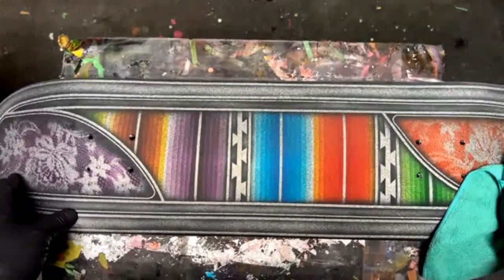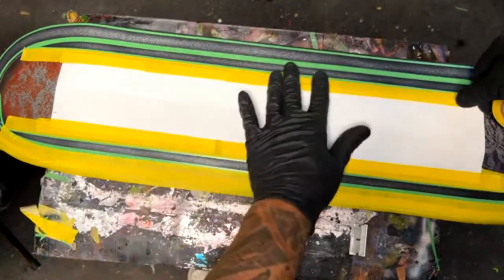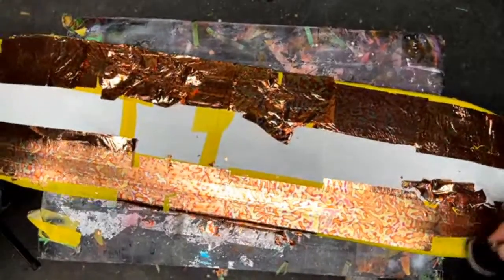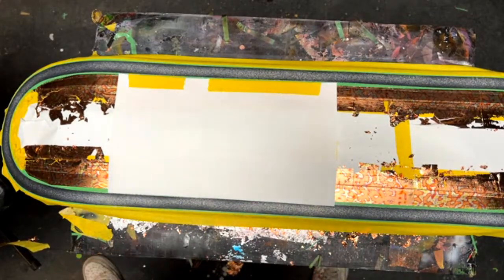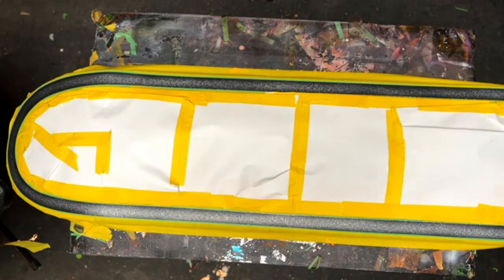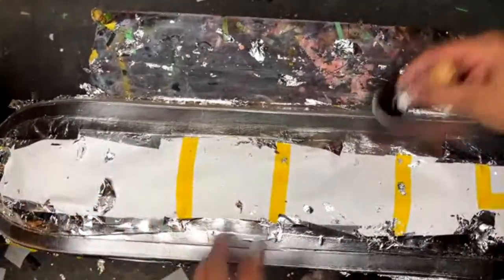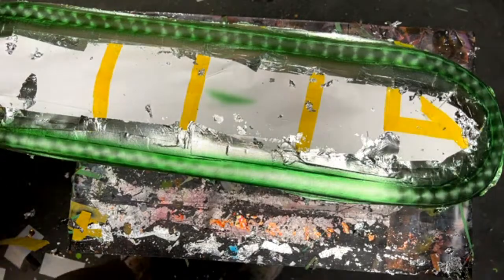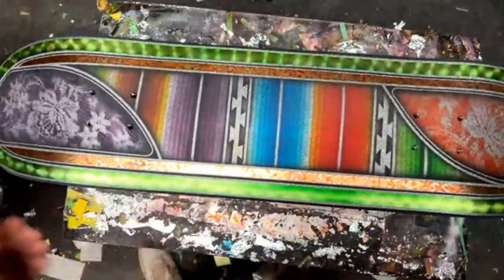Level Up Your Custom Paint Skills with LiME LiNE Silver & Gold Leafing: Live Demo with Time Warp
Welcome to Time Warp Custom Paint's live event on YouTube! Join us every Thursday at 7 PM California time as I teach you the tricks of the trade of automotive custom painting.

This is part two of our two-part series on the Mexican blanket style skateboard deck. We'll begin by prepping the board with 600 grit sandpaper and wiping it down with glass cleaner. Then, we'll carefully tape off the areas where we'll apply the glue for the leaf. I'll mix the Lime Line Sizing glue with a one-to-one ratio of water and spray it out of an airbrush.

Once the leaf is applied, which usually takes just a few minutes, we'll move on to leafing. Here are a couple of pro tips: when applying the glue, make sure it's not overly wet, even coverage is key. The smoother the surface, the better the leaf will turn out. You have the option to choose from silver, gold, copper, or Veragated Leafing, depending on your desired look.

To ensure a solid bond between the leaf and glue, we'll use the LiMELiNE roller. Any excess leaf can be easily wiped away with the LiMELiNE furnishing brush, leaving a beautifully burnished finish. Once all the edges are tucked in, you can remove the masking.

Here's another pro tip: double leafing is an option to create two layers for added protection. When using your spin tool, there's less likelihood of burning or breaking through both layers of leaf. This provides a base layer for any potential problems or defects.

To complete the process, we'll finish off with a LiME LiNE 2K premium clearcoat and polish it to a mirror-like finish. And don't forget, Time Warp Custom Paint on YouTube goes live every Thursday night at 7 PM California time.

During the live event, we may have giveaways, but one thing is for certain – I'll be there to answer any questions you may have. I'm dedicated to helping you succeed as a custom painter and improve your skills to turn your passion into a lucrative career. Custom painting is not as hard as it may seem; with the right mindset and patience, anyone can do it and make good money.

I appreciate you watching, and I'll see you next Thursday.